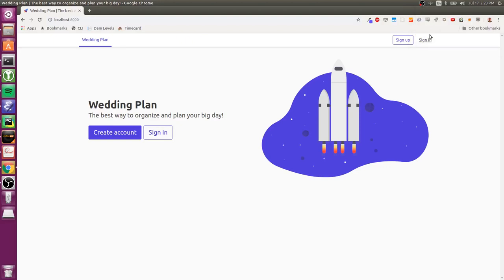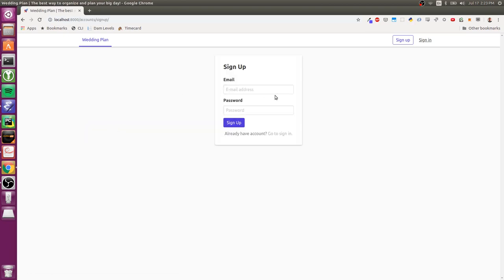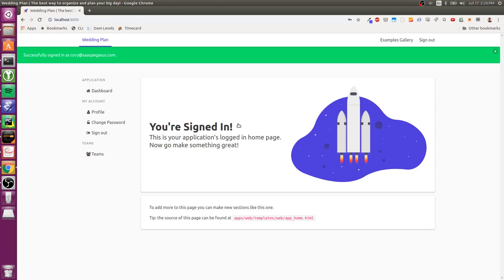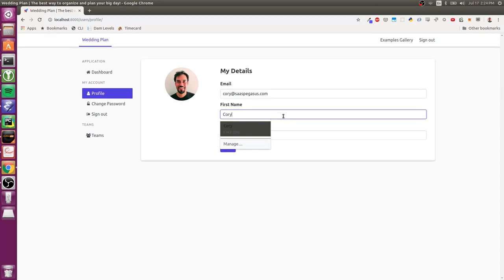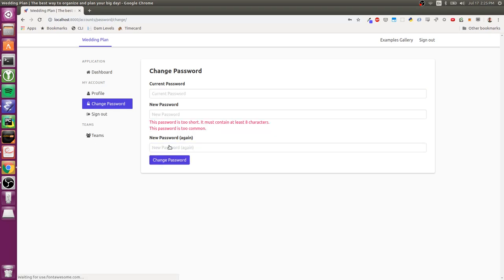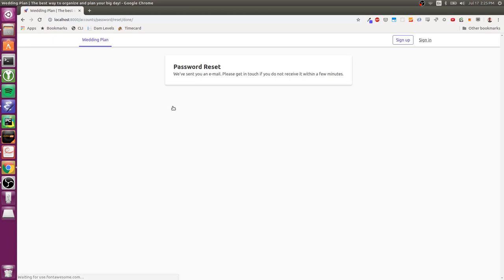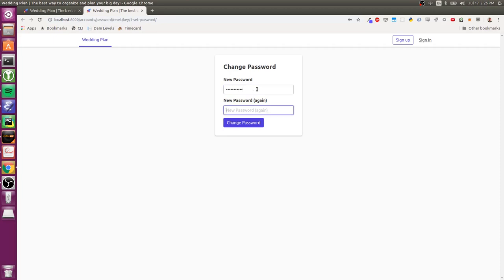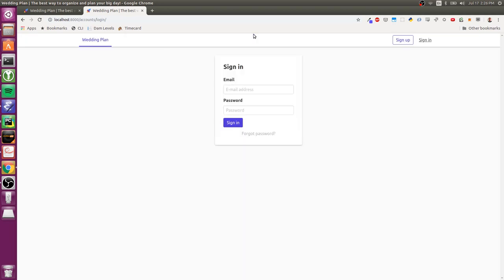Pegasus: Account Management Functionality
This screencast provides a quick overview of the account management functionality that ships with Pegasus out of the box.